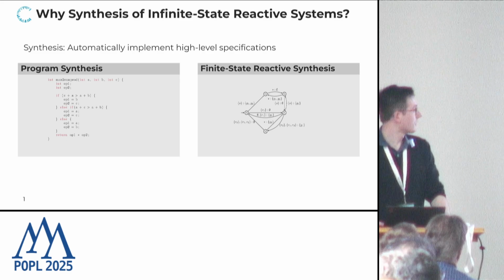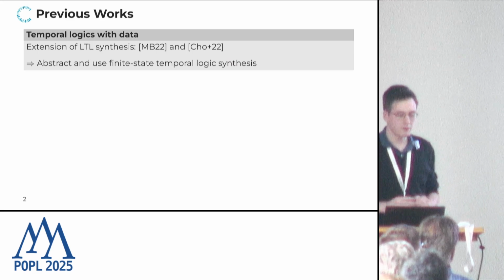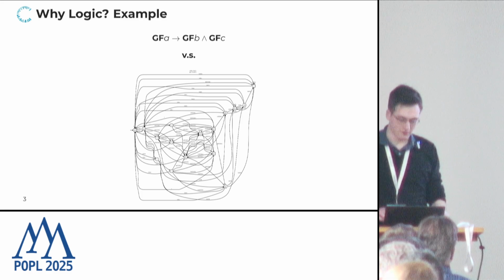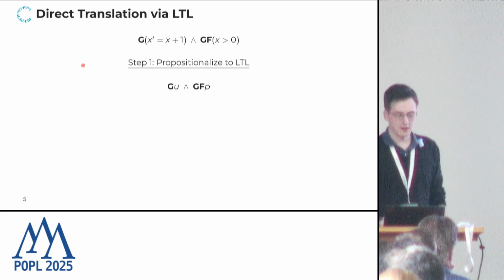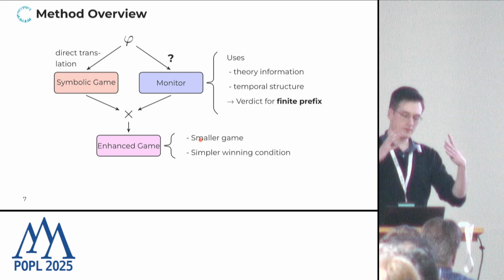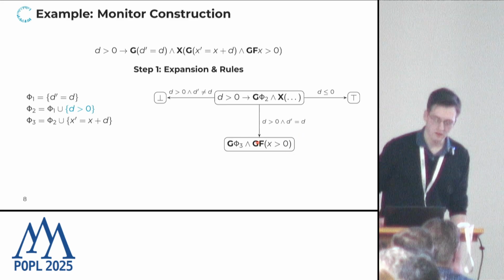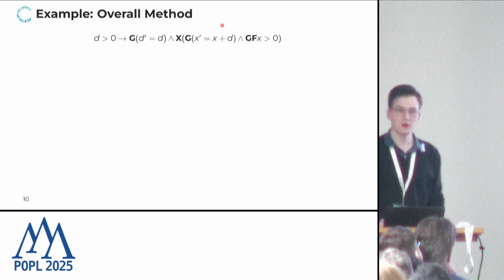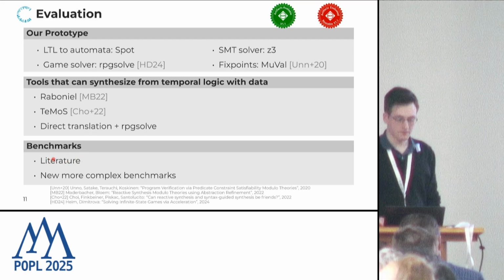[POPL'25] Translation of Temporal Logic for Efficient Infinite-State Reactive Synthesis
Translation of Temporal Logic for Efficient Infinite-State Reactive Synthesis (Video, POPL 2025)
Philippe Heim and Rayna Dimitrova
(CISPA Helmholtz Center for Information Security, Germany; CISPA Helmholtz Center for Information Security, Germany)

Abstract: Infinite-state reactive synthesis has attracted significant attention in recent years, which has led to the emergence of novel symbolic techniques for solving infinite-state games.
Temporal logics featuring variables over infinite domains offer an expressive high-level specification language for infinite-state reactive systems.Currently, the only way to translate these temporal logics into symbolic games is by naively encoding the specification to use techniques designed for the Boolean case.
An inherent limitation of this approach is that it results in games in which the semantic structure of the temporal and first-order constraints present in the formula is lost.
There is a clear need for techniques that leverage this information in the translation process to speed up solving the generated games.
In this work, we propose the first approach that addresses this gap.Our technique constructs a monitor incorporating first-order and temporal reasoning at the formula level, enriching the constructed game with semantic information that leads to more efficient solving. We demonstrate that thanks to this, our method outperforms the state-of-the-art techniques across a range of benchmarks.